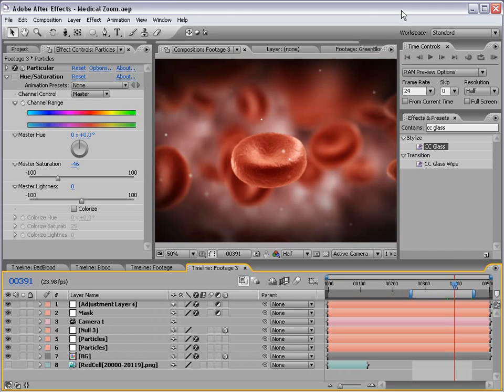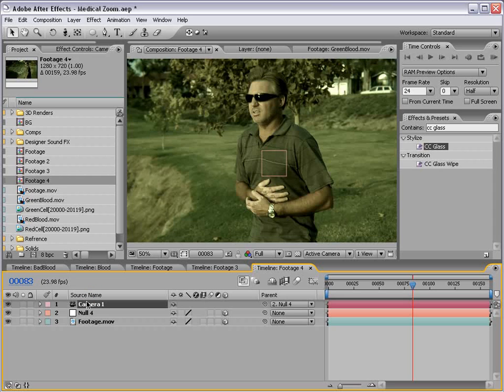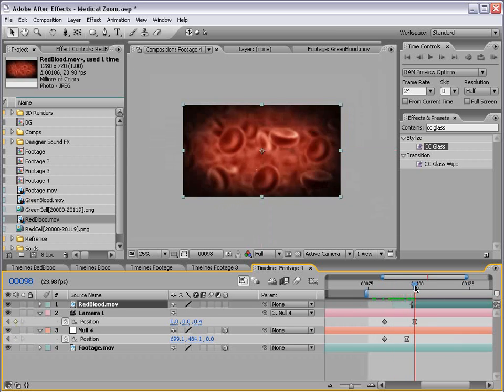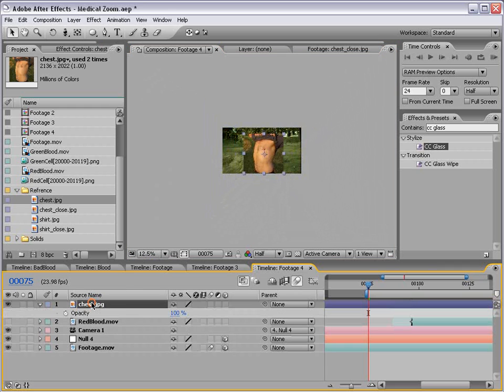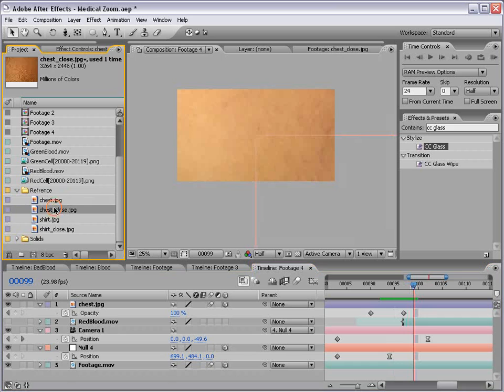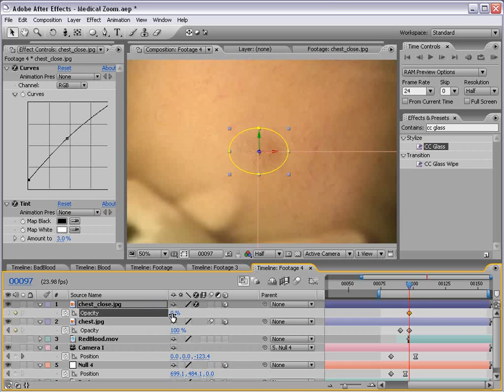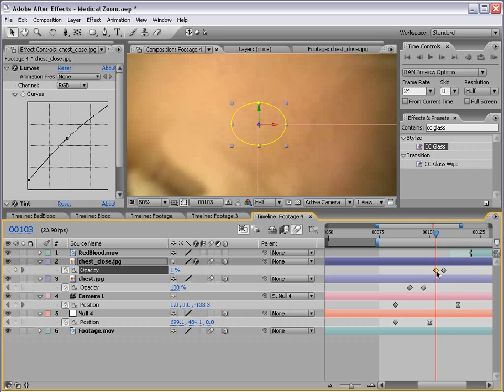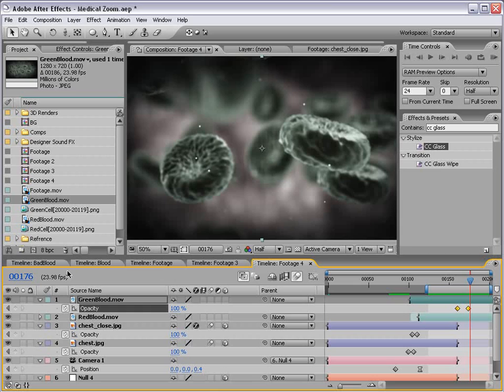After Effects Tutorial 48_P3. Medical Zoom 03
• Composite blood render with live action footage
• Animate camera into 3D skin layer to reveal blood